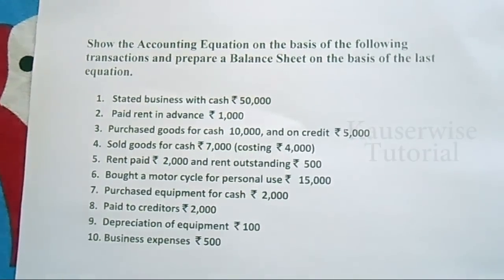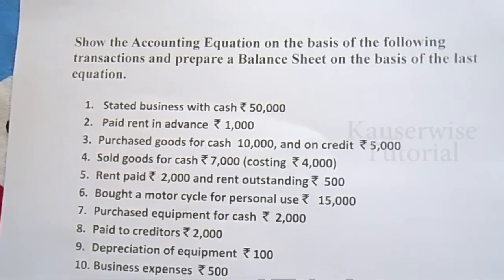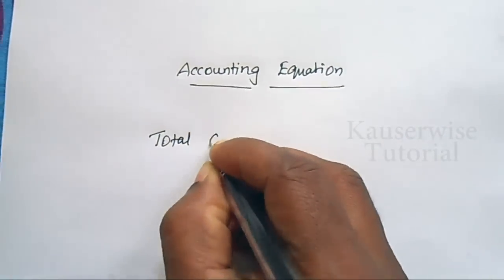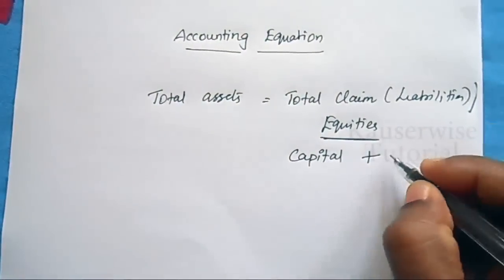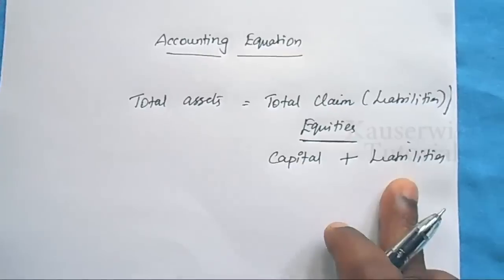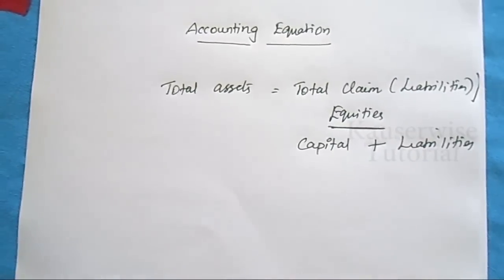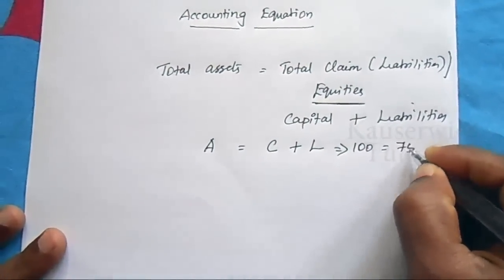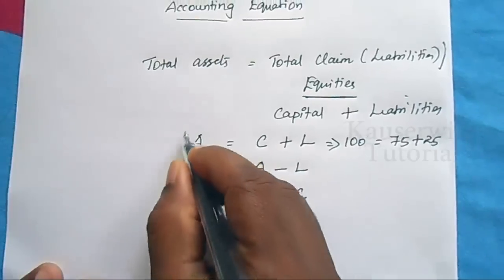Accounting Equation [Double entry bookkeeping- Dual Aspect Concept] Solved problem:- by kauserwise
Here is the video about Accounting Equation - Double entry bookkeeping (Dual Aspect Concept) with solved problem.

👇List of Subjects and it's Play List👇

►Financial Management
►Financial Accounting
►Corporate Accounting
►Cost and Management Accounting
►Operations Research
►Statistics

Thanks
kauserwise®